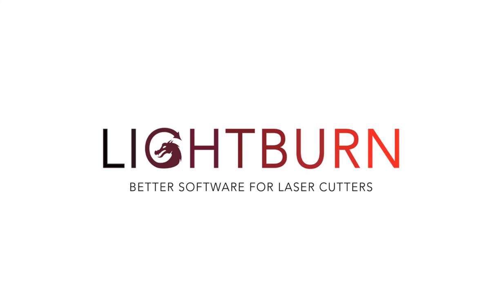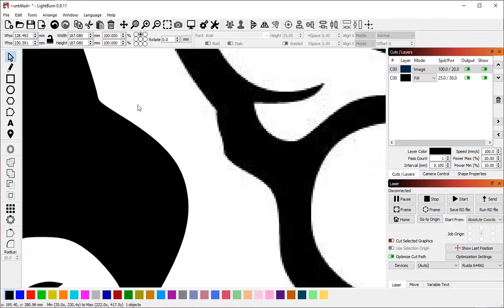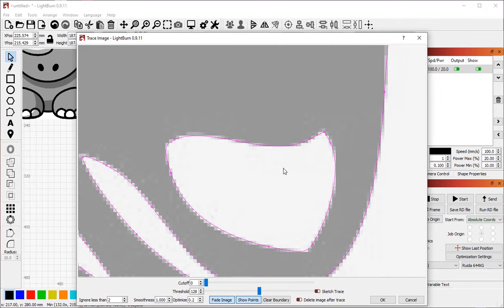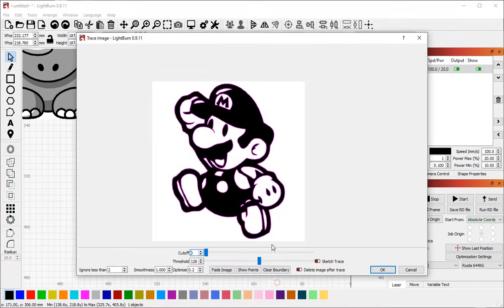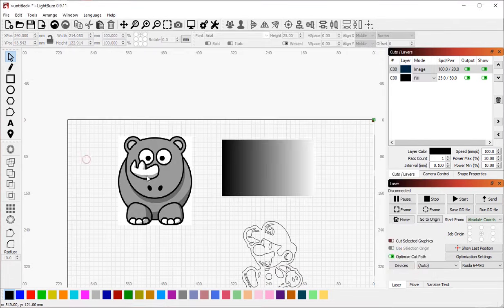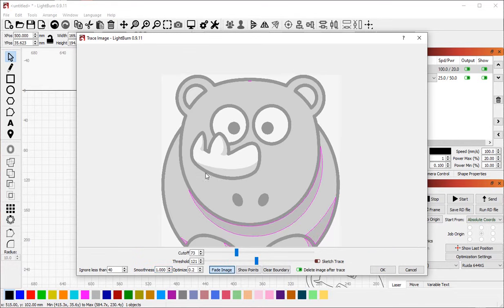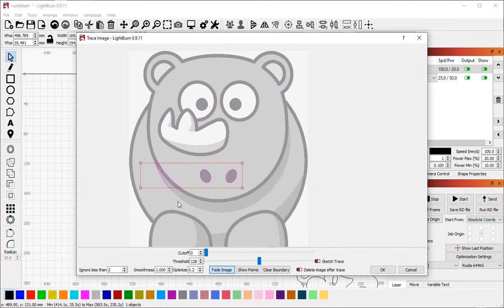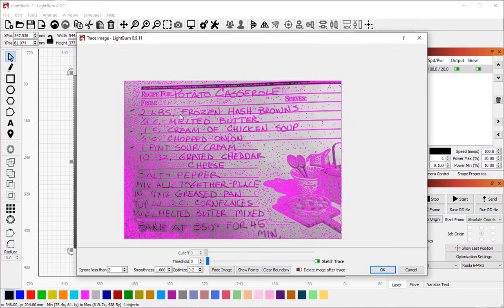LightBurn Basics - Image Trace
How to use the Image Trace tool in LightBurn.

If you need help, please join us or email support at LightBurnSoftware dot com.